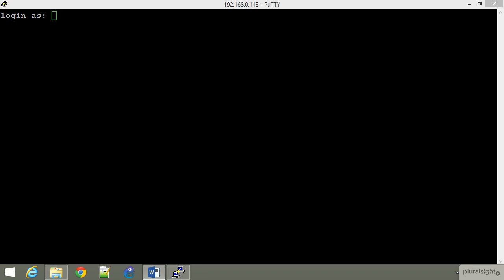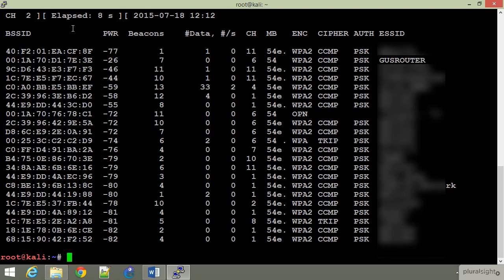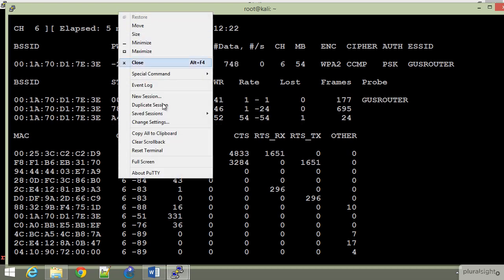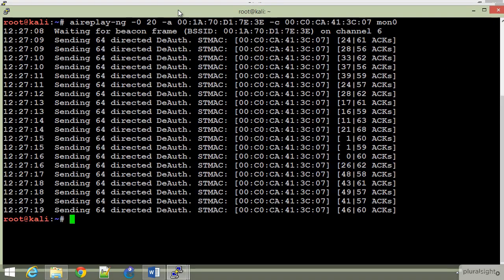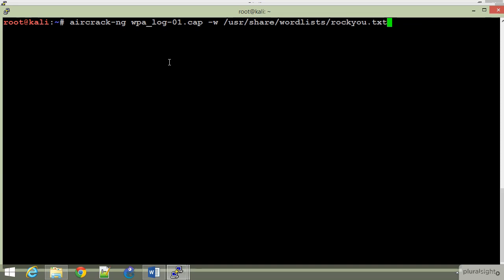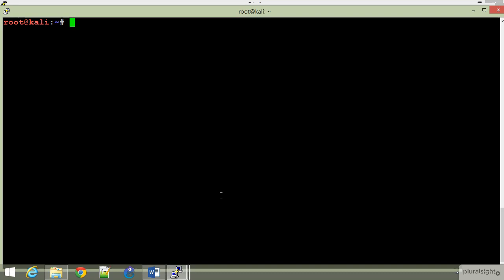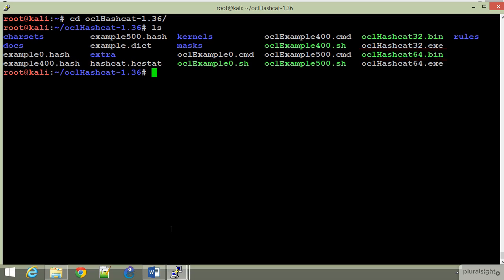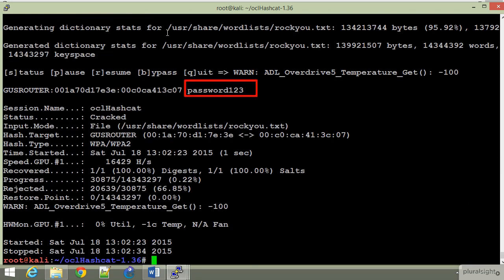WAP Attack | Wi-Fi Pentesting